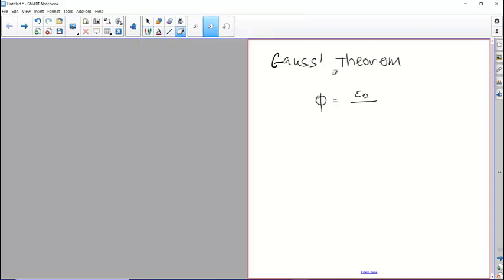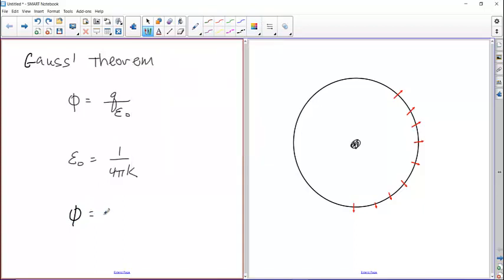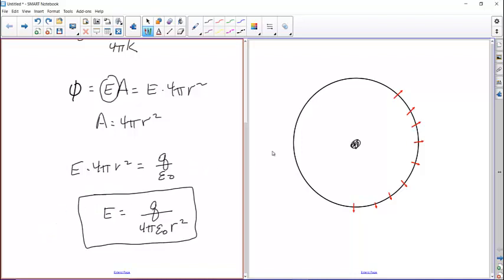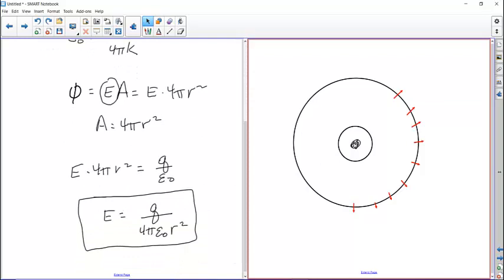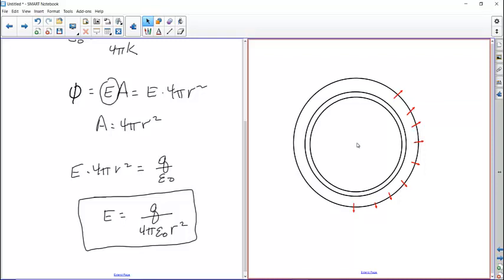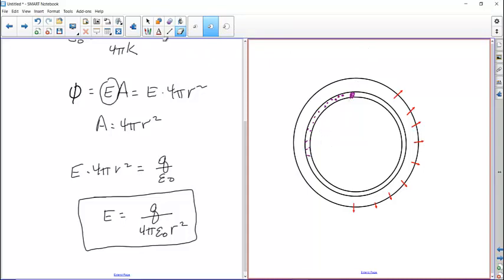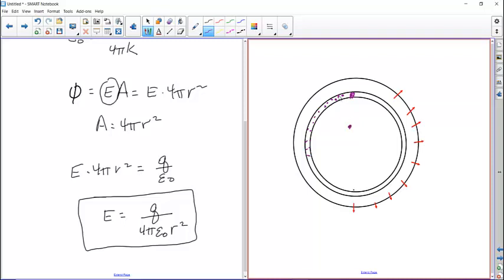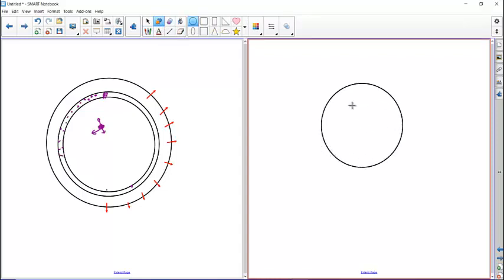Gauss Law for Spheres Video